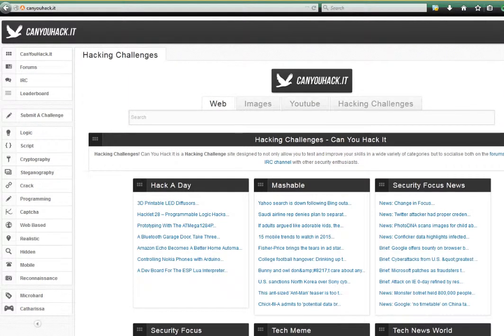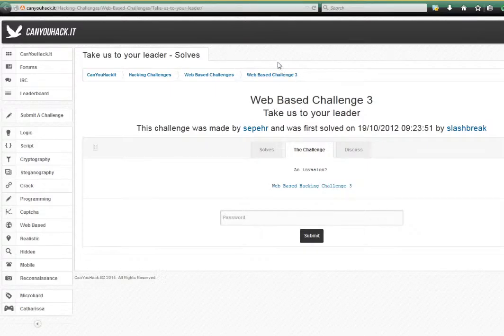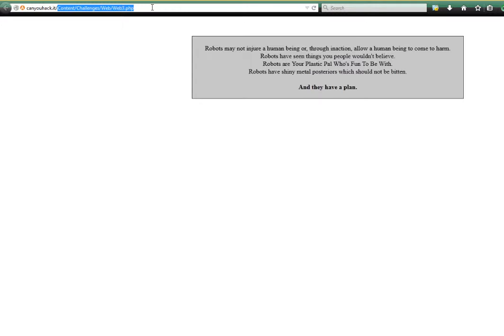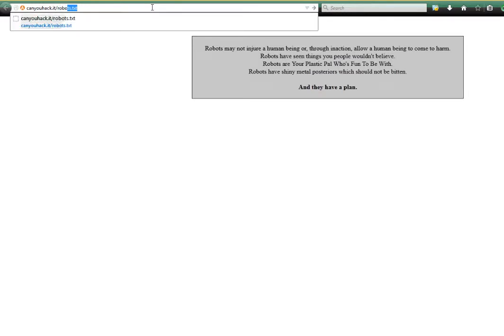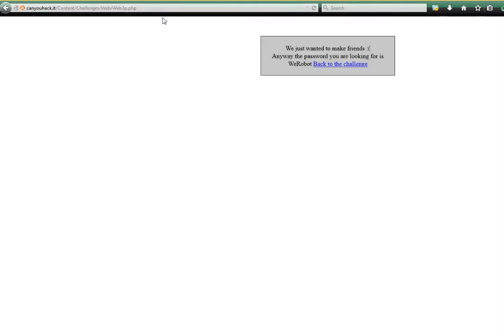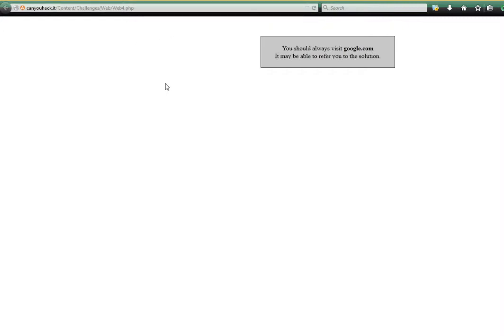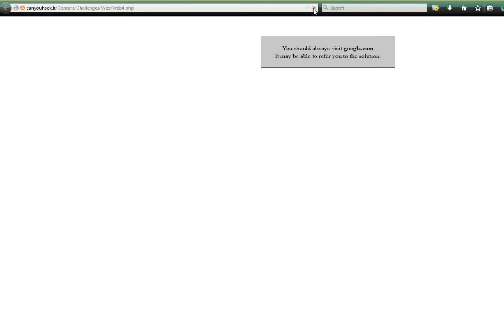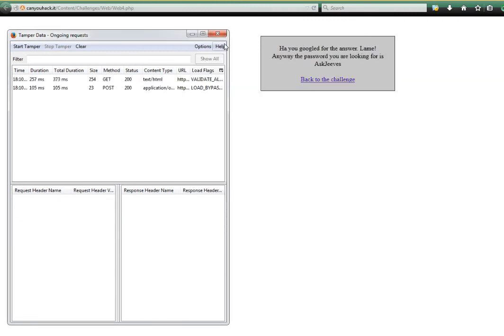CanYouHack.it Web Level 3 & 4 Robots.txt & HTTP Referal Modification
In this video I go over levels 3 & 4 for CanYouHackIts web pentesting challenges.